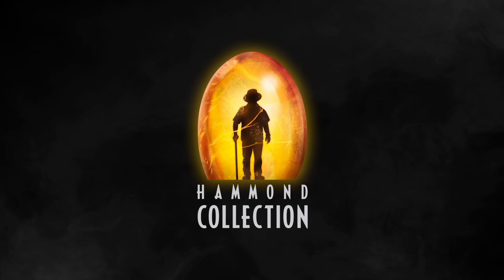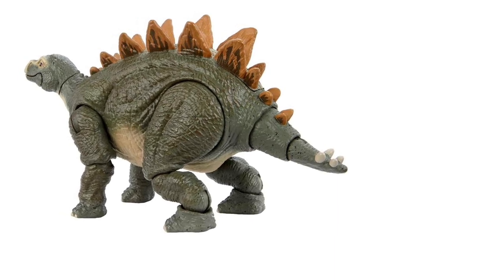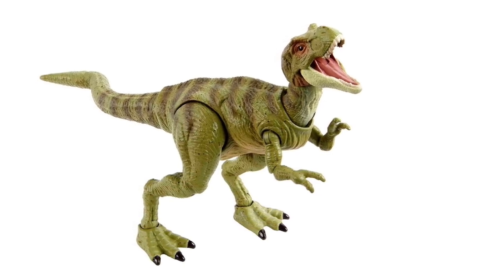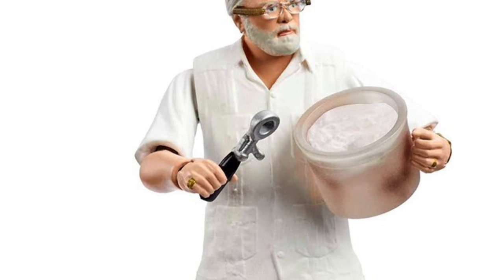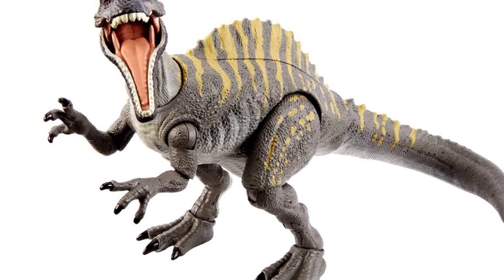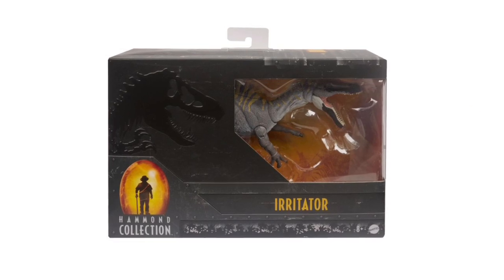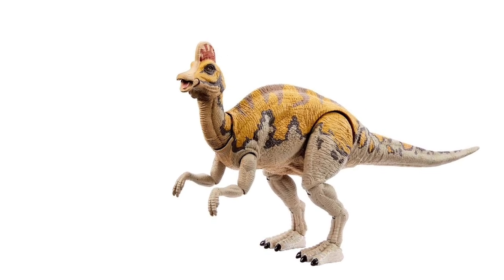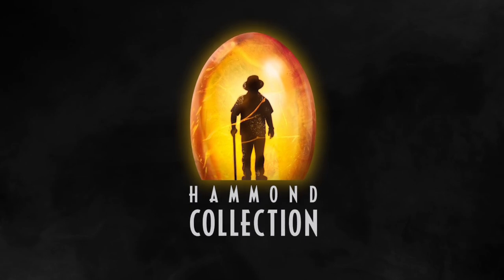2023 HAMMOND COLLECTION LINEUP: Jurassic World New Toy Preview by Mattel / collectjurassic.com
Jurassic World Hammond Collection Mid/Late 2023 Wave Showcase:
- Juvenile Stegosaurus (The Lost World)
- Dennis Nedry (Jurassic Park)
- Juvenile Tyrannosaurus Rex (The Lost World)
- John Hammond (Jurassic Park)
- Irritator
- Metriacanthosaurus (The Lost World)
- Corythosaurus (Jurassic Park 3)